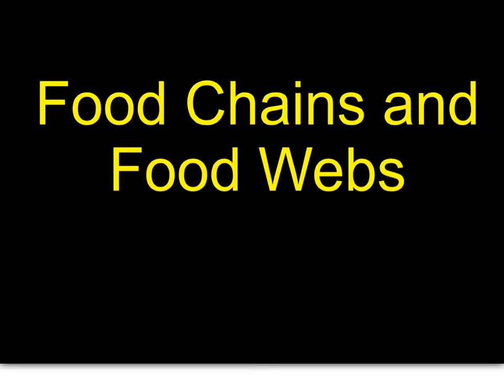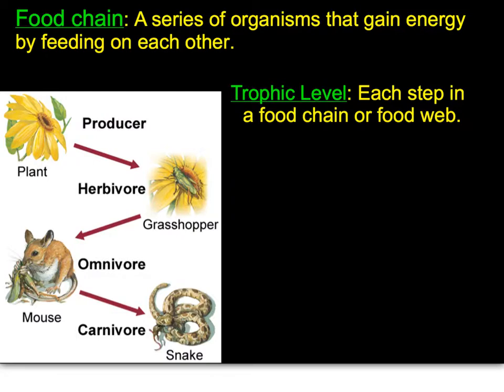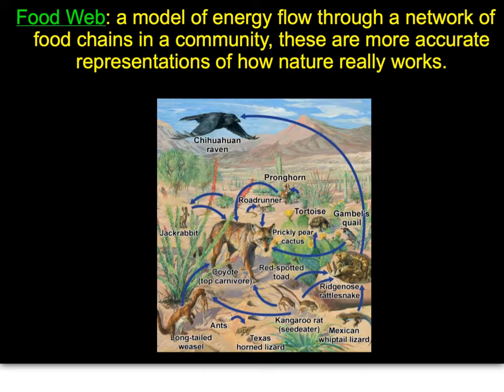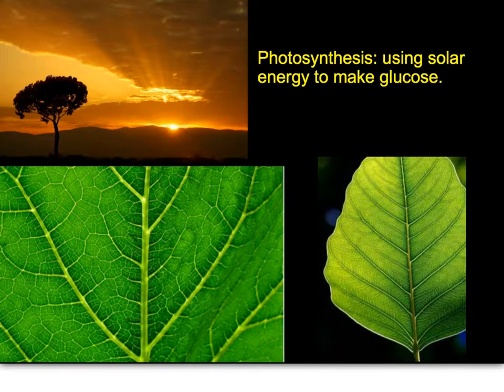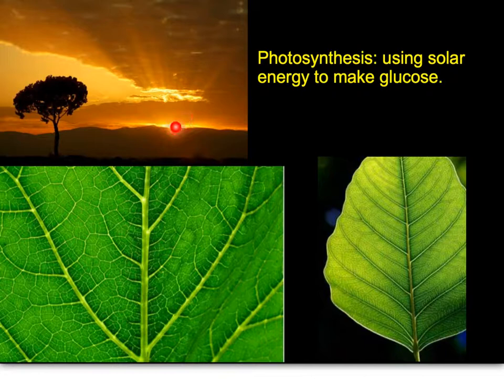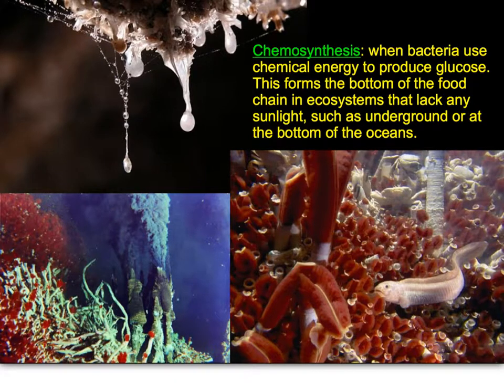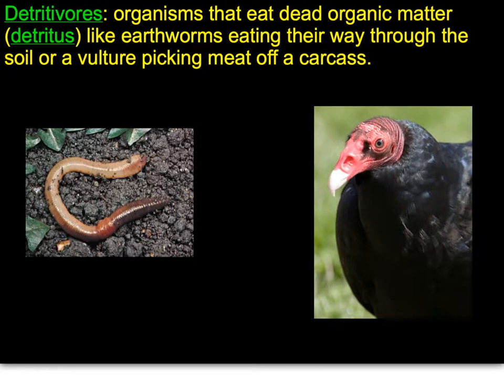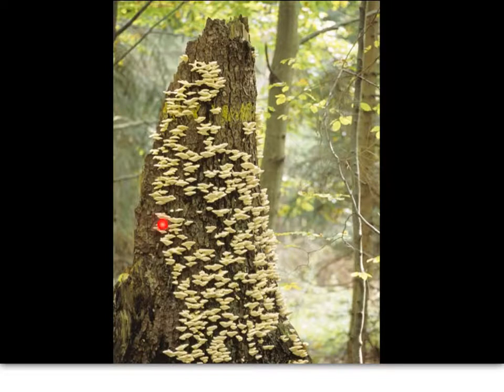food chains and webs